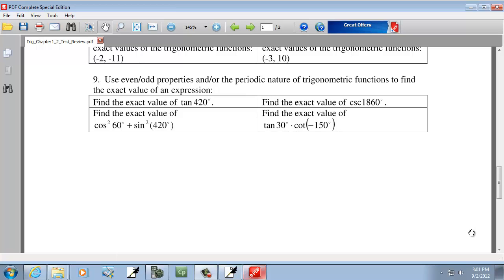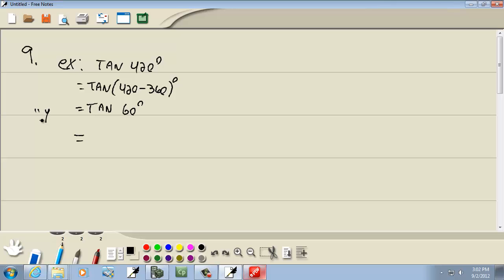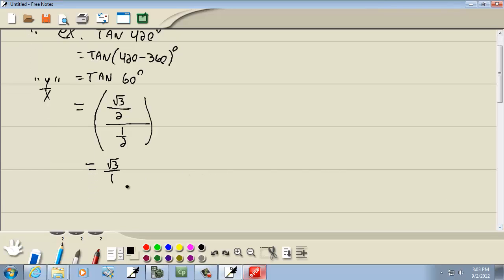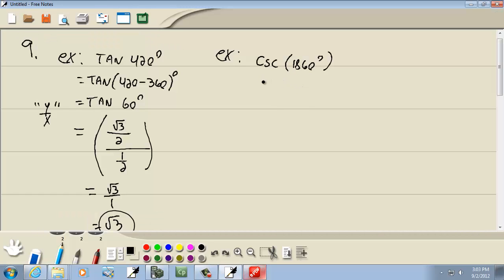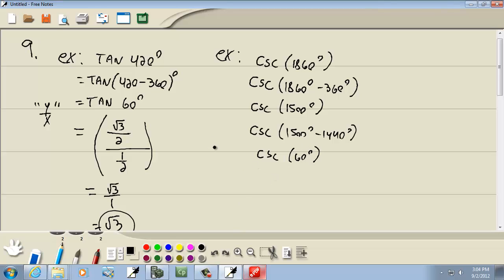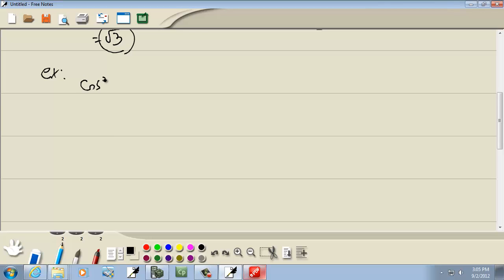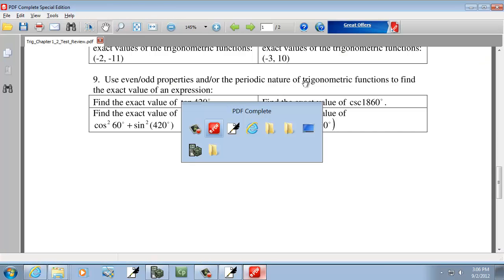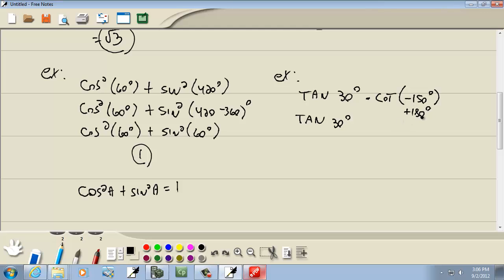Trigonometry - Chapter 1-2 Test - Problem 9